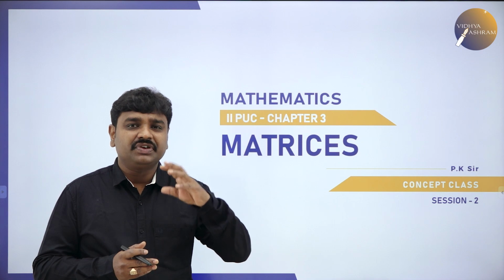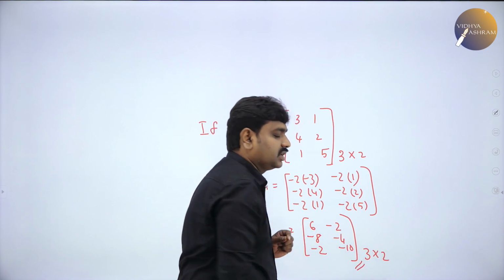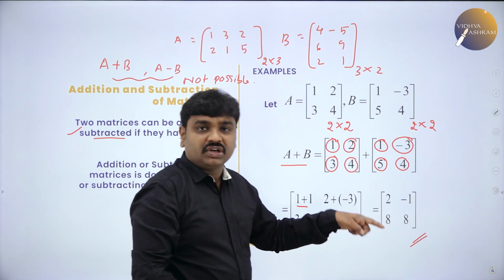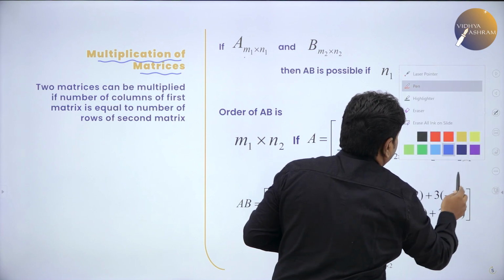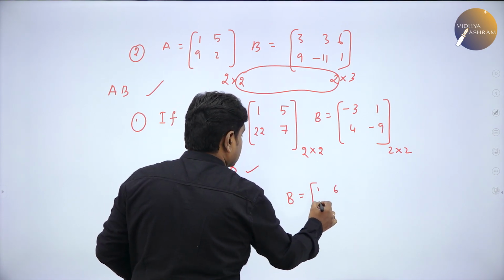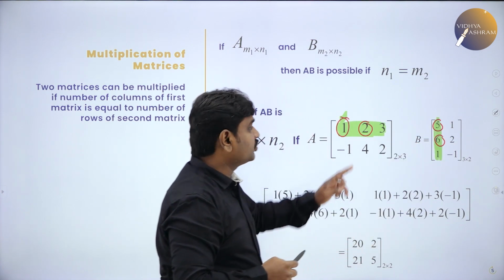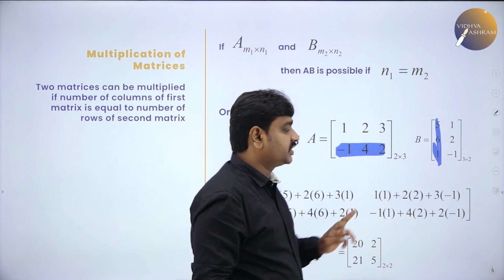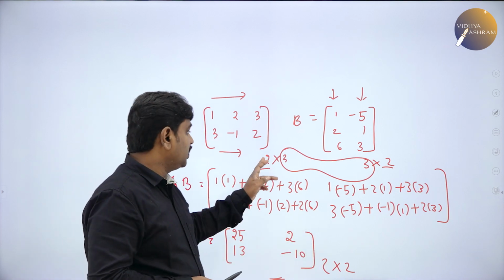DAY 02 | MATHEMATICS | II PUC | MATRICES | L2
Class : II PUC
Stream : SCIENCE
Subject : MATHEMATICS
Chapter Name : MATRICES
Lecture : 2

TOPICS COVERED : ALGEBRA OF MATRICES